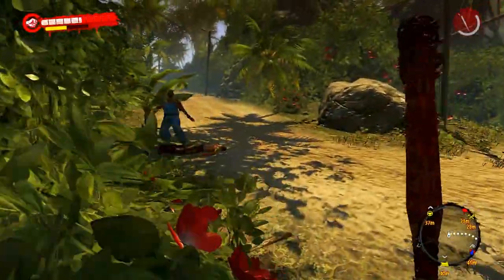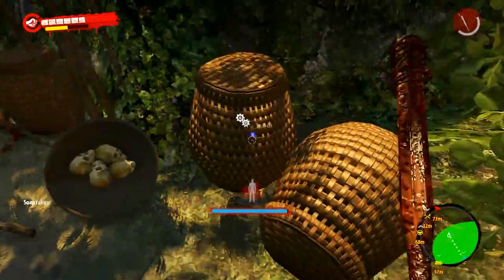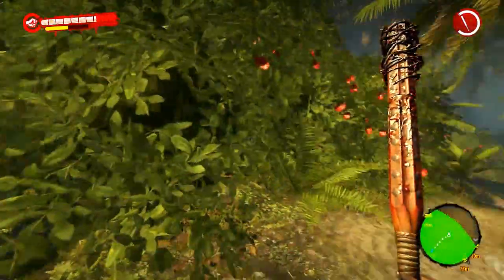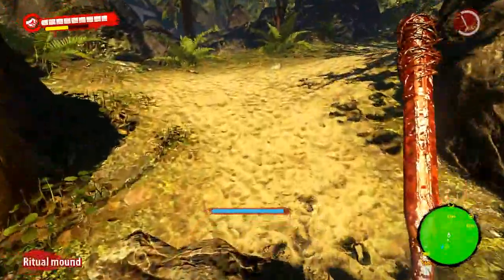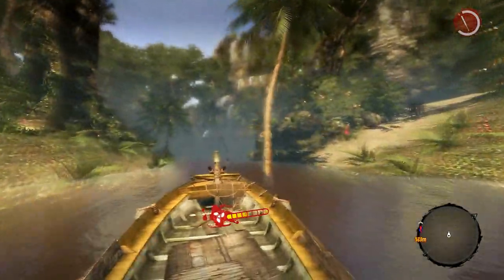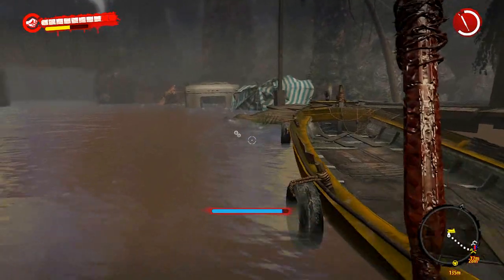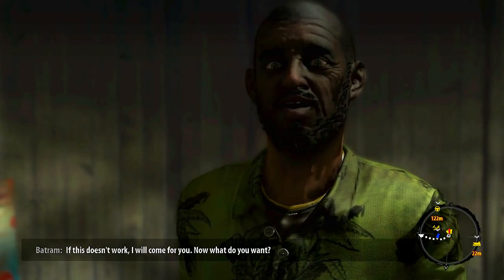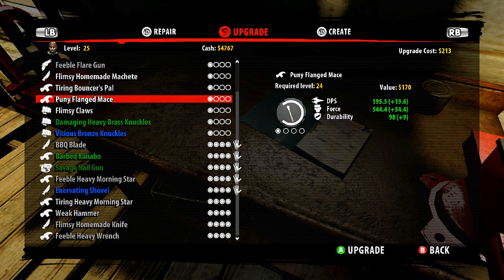Dead Island Riptide - Part 12 - Got the Bark (Let's Play / Playthrough / Walkthrough)